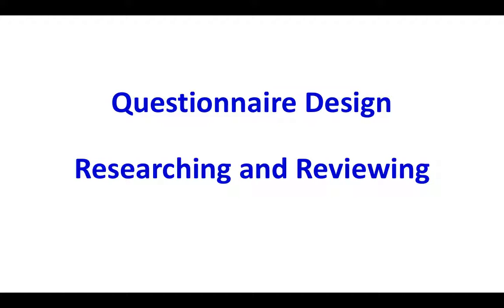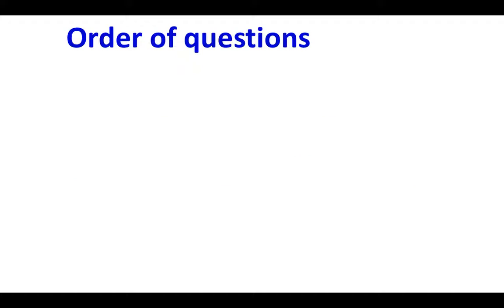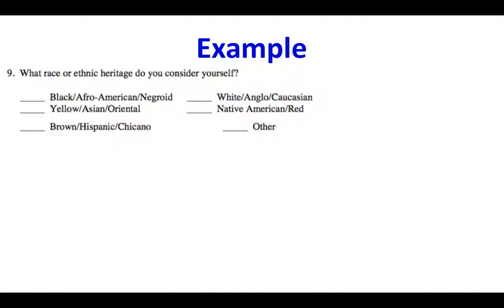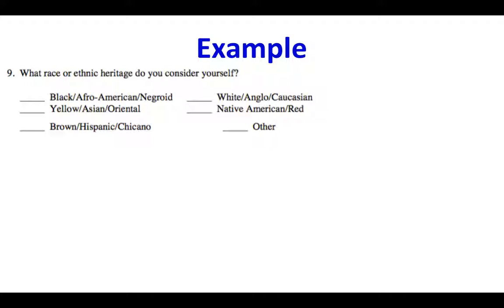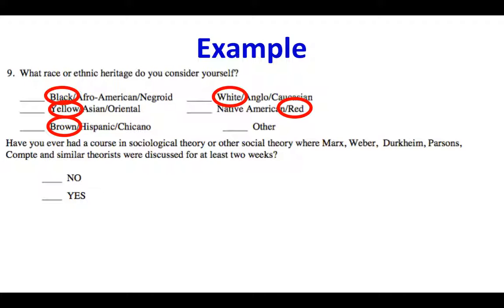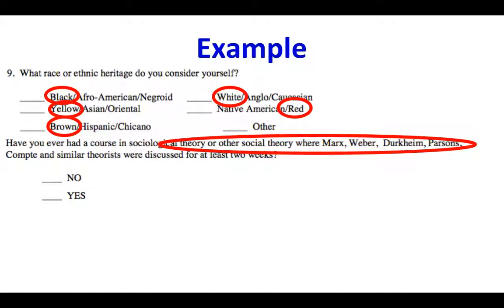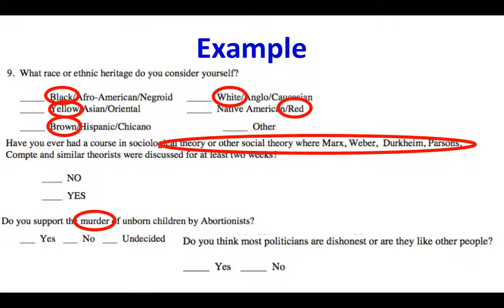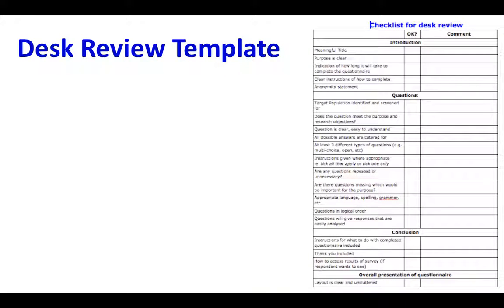Research and Review